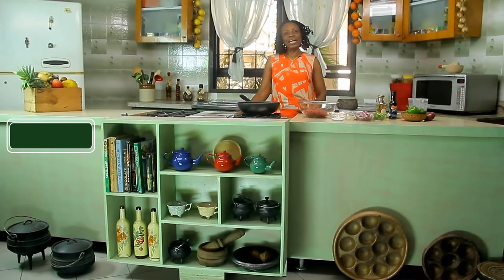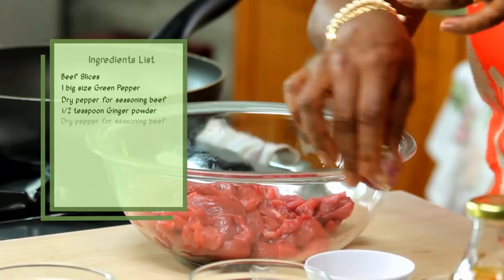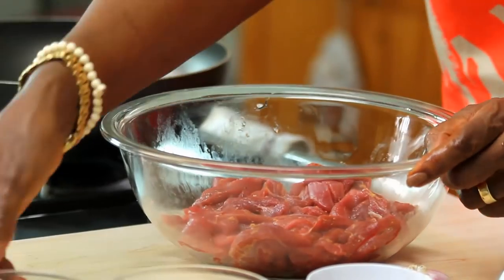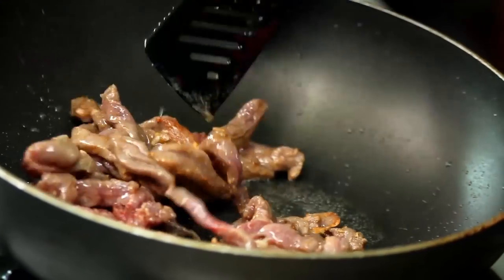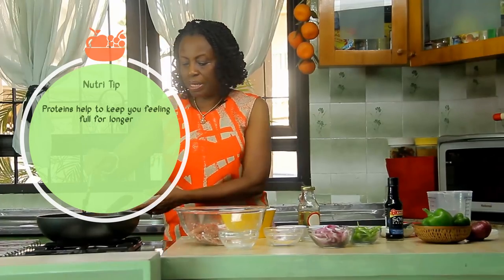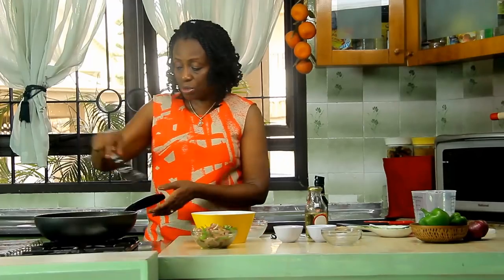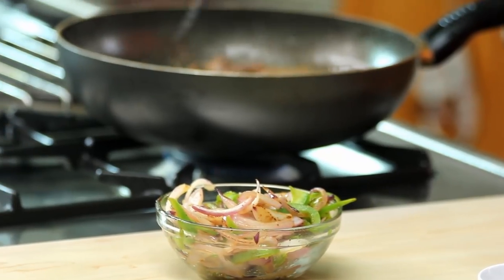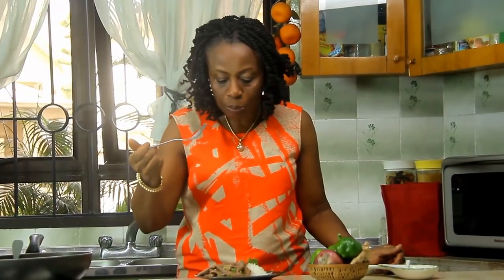Shredded Beef Sauce | 1QFoodplatter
Shredded Beef Sauce has become a regular on menus especially at weddings and other functions. However you can also enjoy this dish at home.